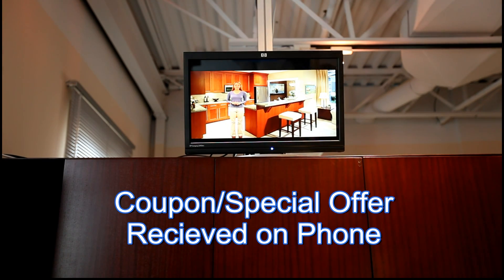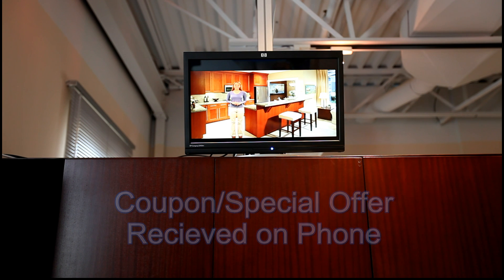IntelliText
IntelliTouch Digital Solutions has brought together the power of In-Store Marketing and Mobile applications to increase sales.   Engage the consumer, influence a purchase, capture consumer information and develop brand loyalty.